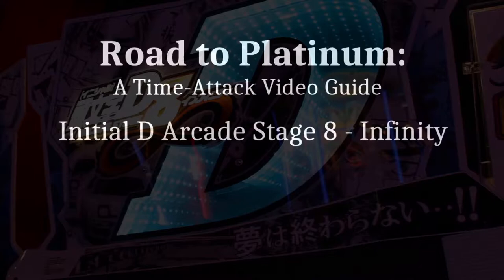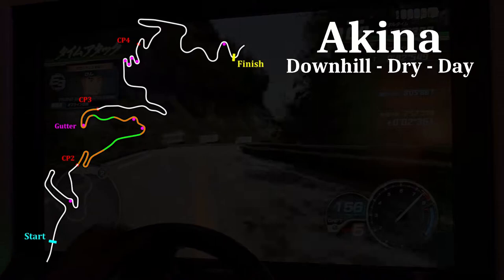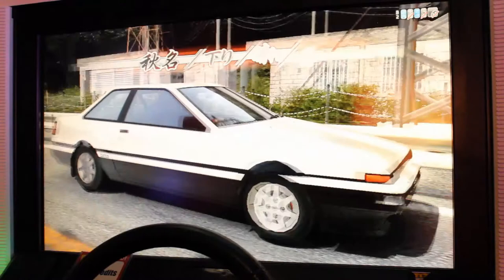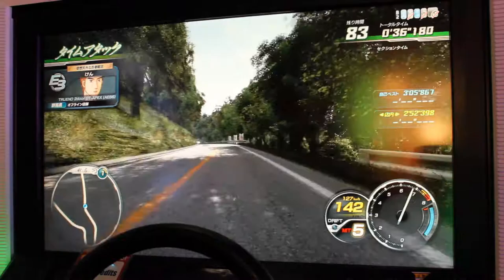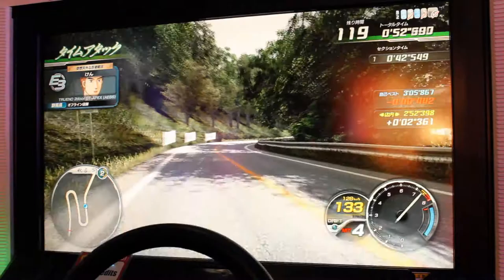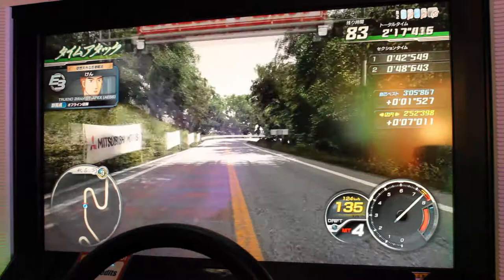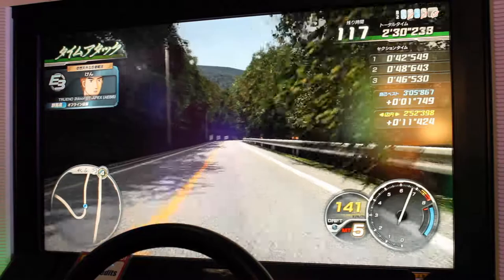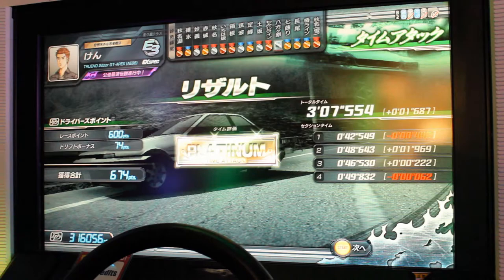Initial D Arcade Stage 8 - Akina Downhill [Platinum for Beginners]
A how-to video of sorts I made years ago for getting Platinum rank on Akina DH in ID8. Re-uploaded due to renewed interest.